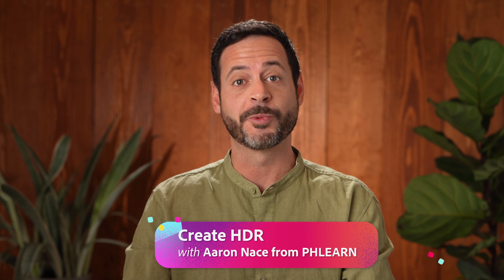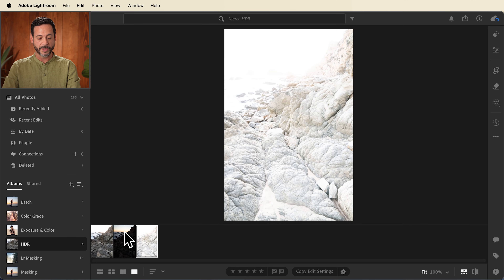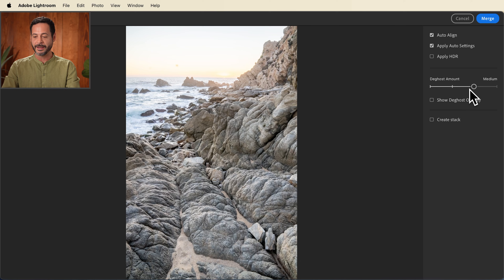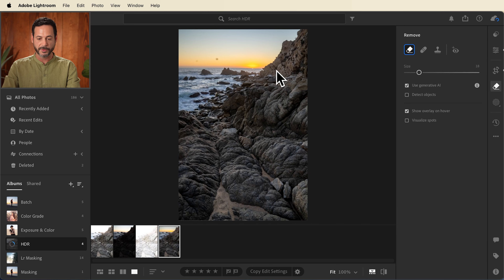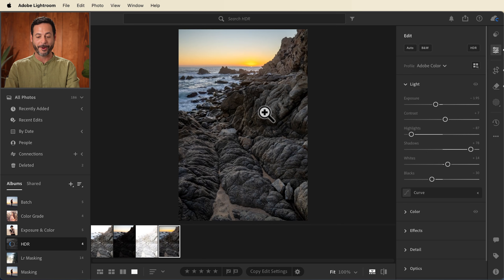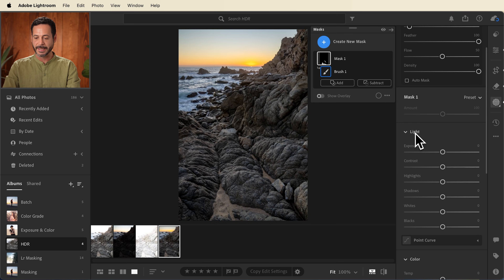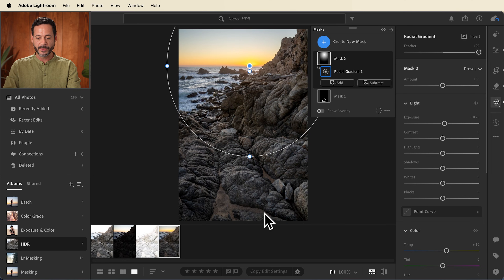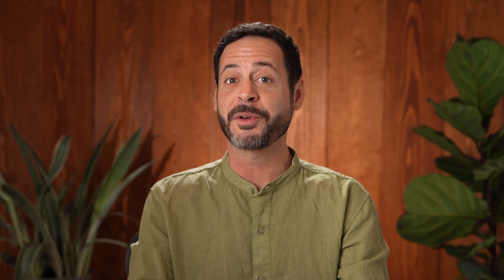How to Create an HDR Image in Lightroom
Transform ordinary photos into breathtaking HDR images using Lightroom. This tutorial will guide you through the process of merging multiple exposures to create a high-dynamic-range image that captures all the details in your image.

This video is part of an 8-part Lightroom series with educator and digital artist, Aaron Nace. Aaron will teach you the ins and outs of shooting photography, and how to edit your photos using Adobe Lightroom.